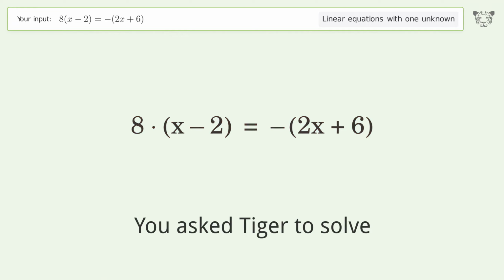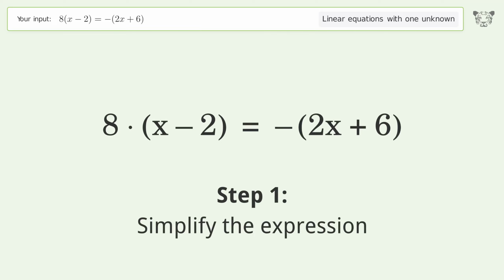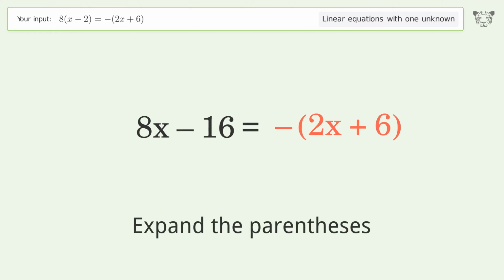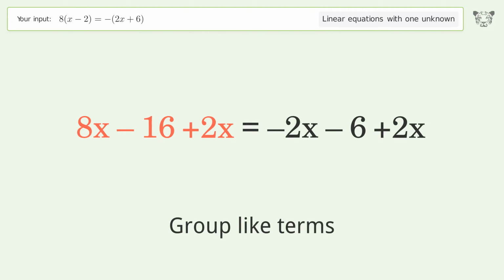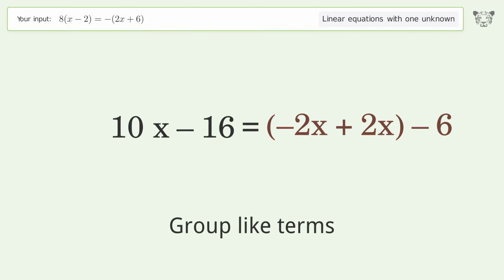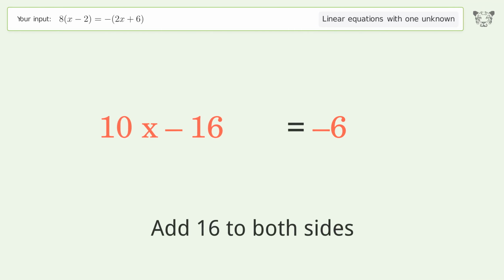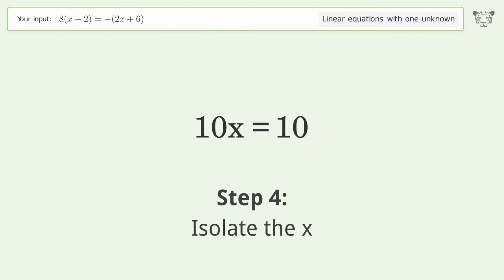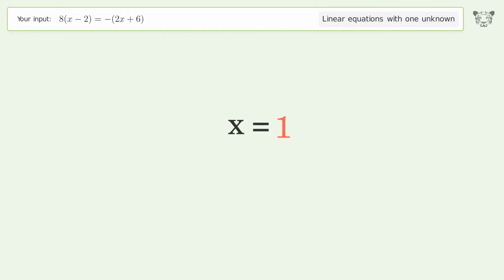Solve 8(x-2)=-(2x+6): Linear Equation Video Solution | Tiger Algebra